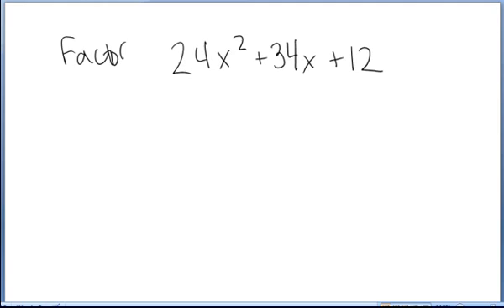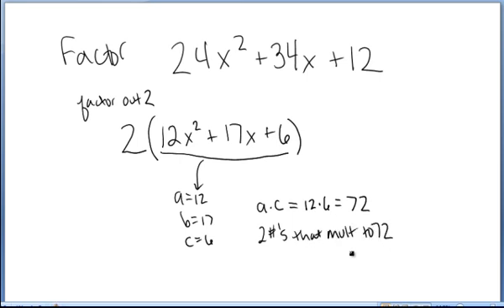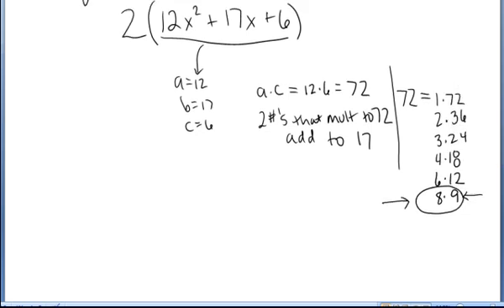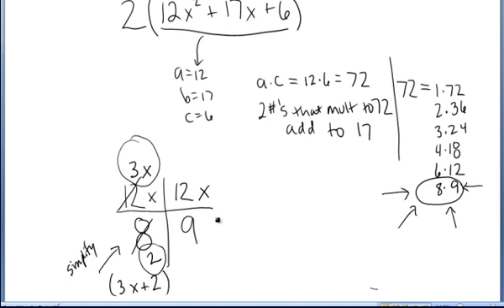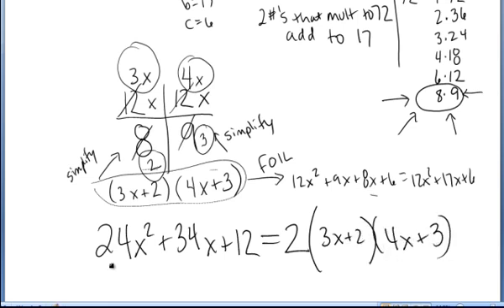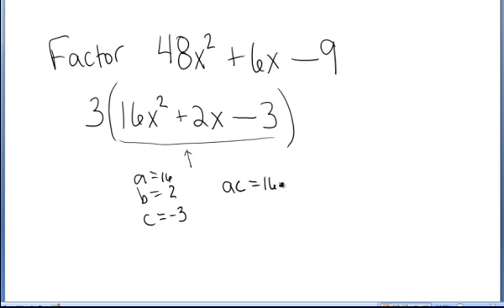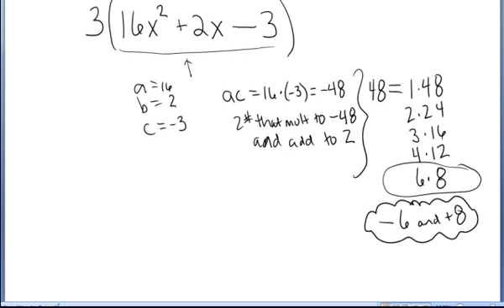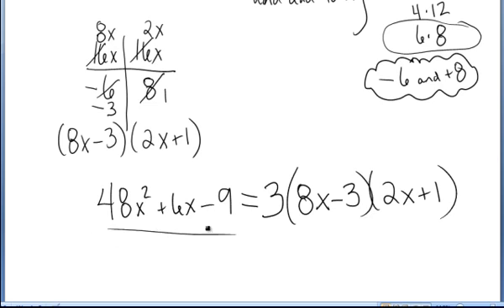41. factoring part 1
A couple examples of factoring trinomials.